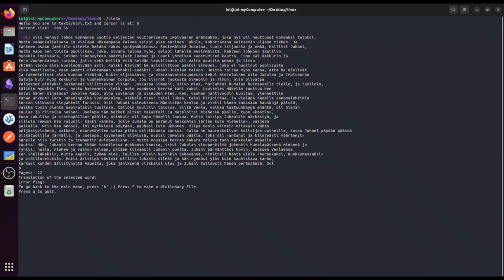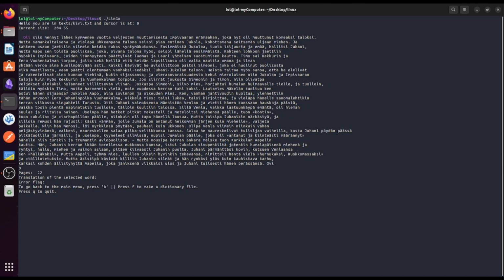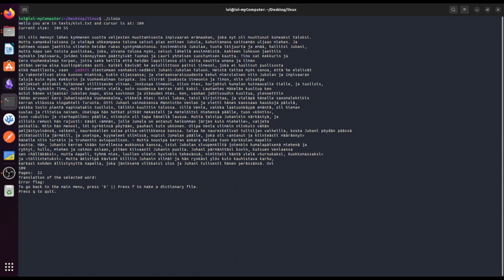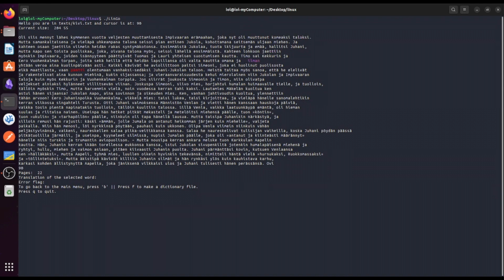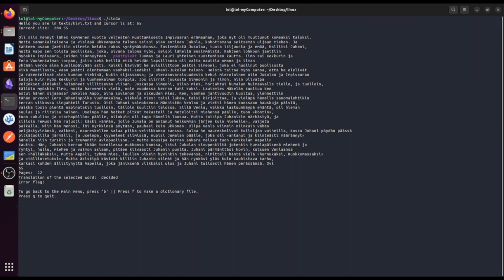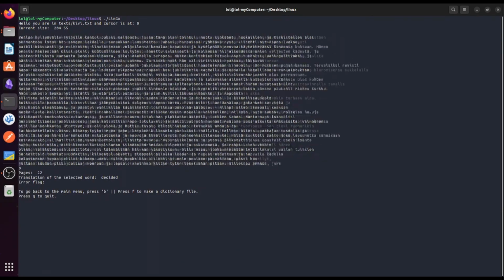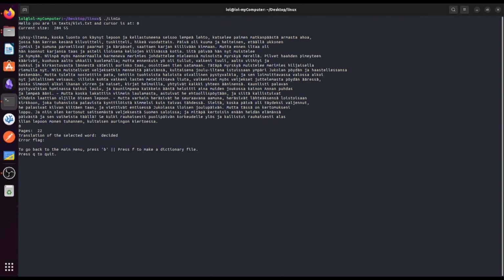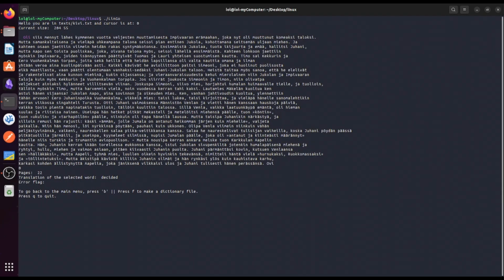LinGo tutorials: Using the app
In this video we will see how to use the app and the various functionalities it offers.
You can download it on github by going
The full documentation can be found on lingotext.github.io